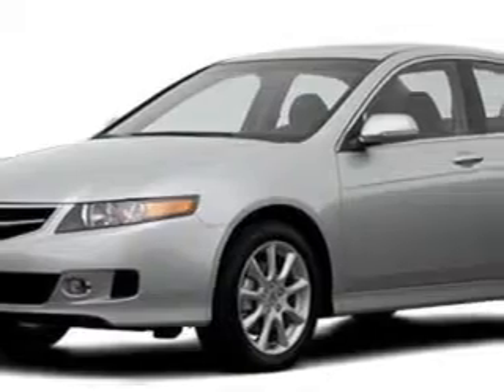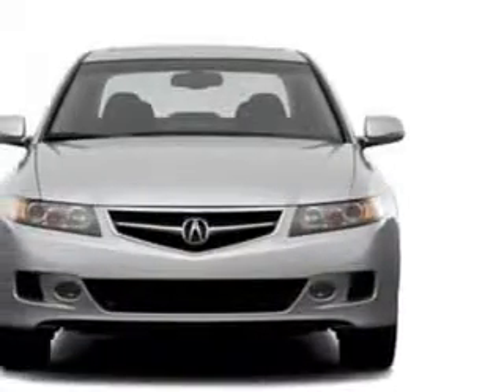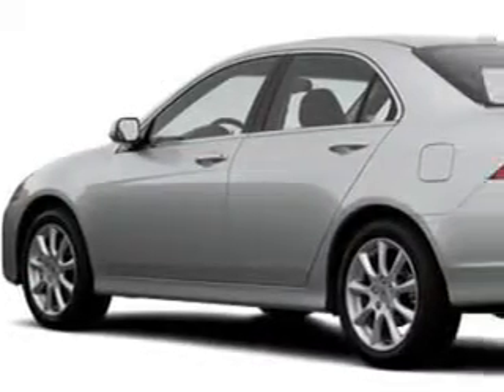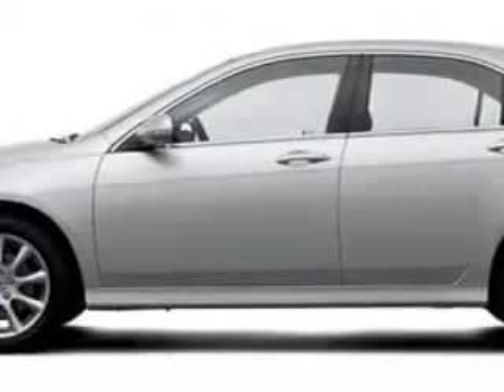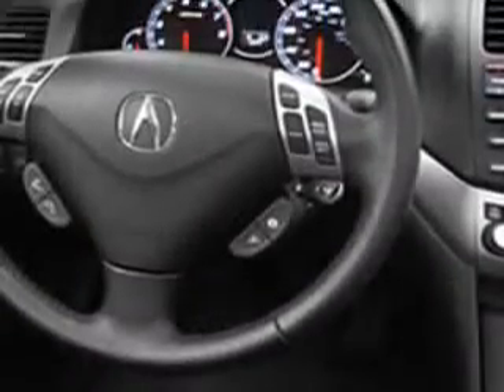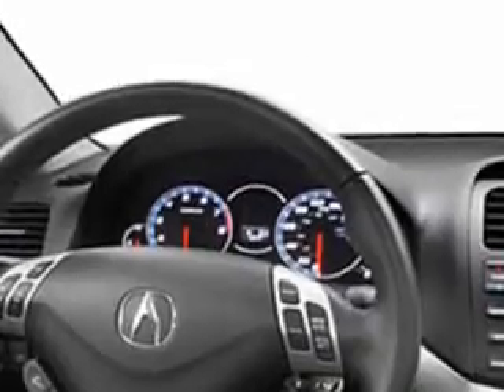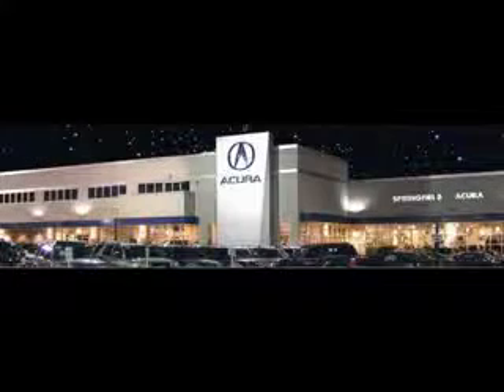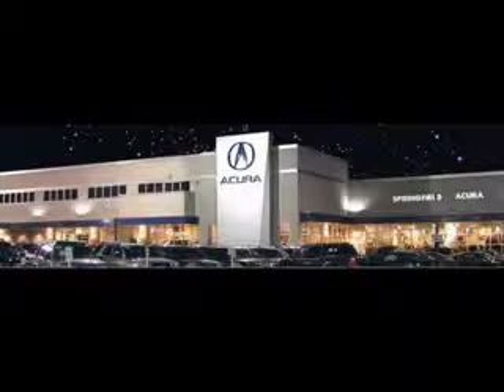Acura TSX, Springfield Acura- Springfield, NJ 07081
Acura TSX, Springfield Acura- imagine driving this BLACK 2006 Acura TSX, equipped with a 4 Cyl. engine  and an automatic transmission with  92,122 miles. enjoy this great car with features like on steering wheel audio and cruise controls, turn signal mirrors, xenon headlights, rear bench seat, split folding rear seat, power driver and passenger seating, front wheel drive, heated outside mirrors, 5 passenger seating, and much more. Enjoy the drive and have peace of mind in this 2006 Acura TSX. see us at Springfield Acura today!
miles-  92,122
vin- JH4CL96816C033455

Springfield Acura
243 Route 22 East